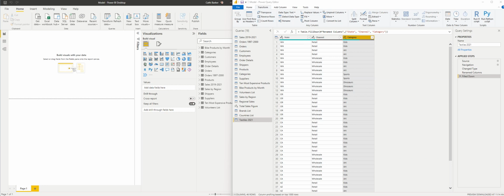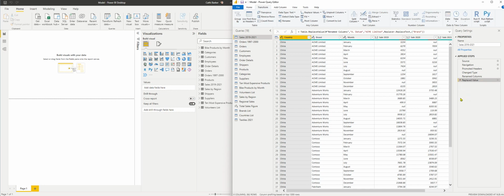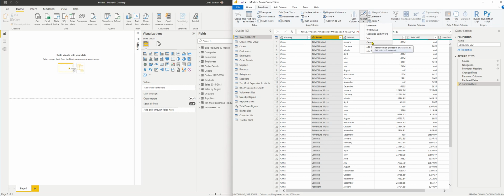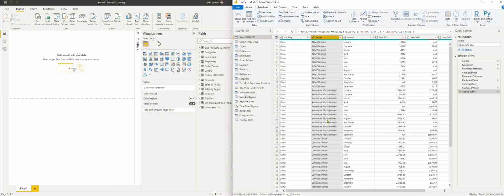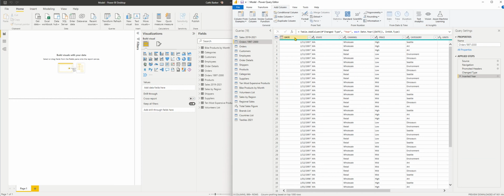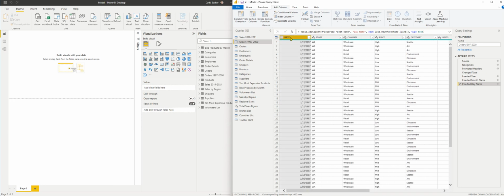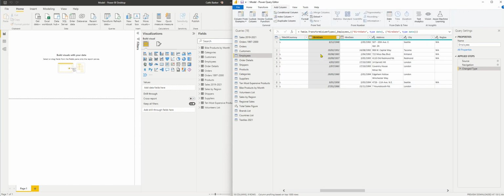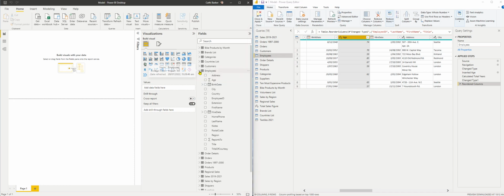Video 12: Microsoft Power BI Format Extract and Duration